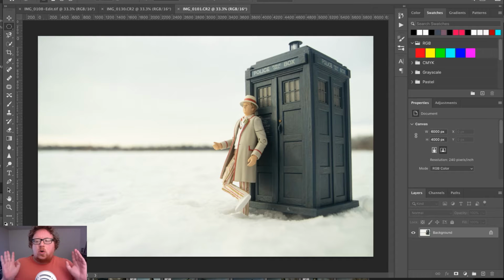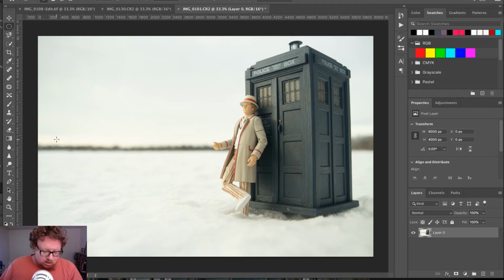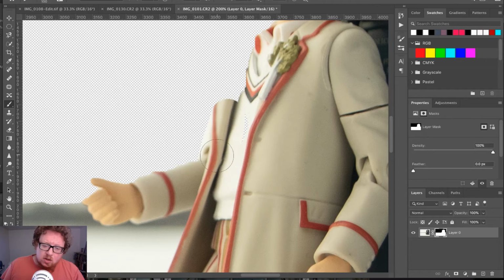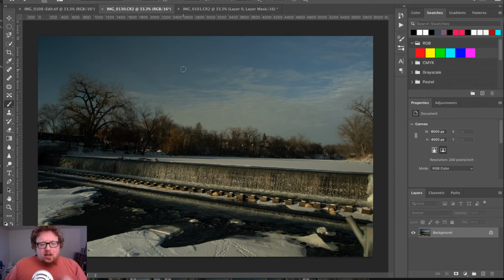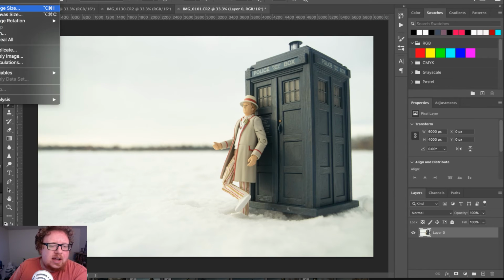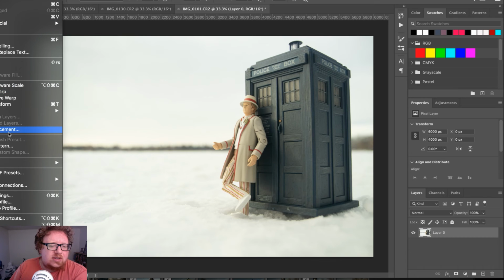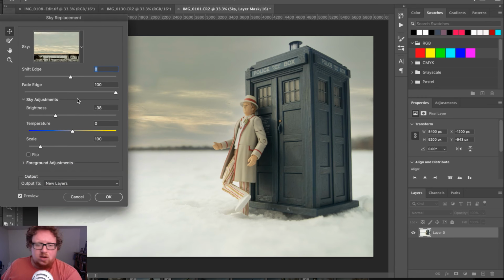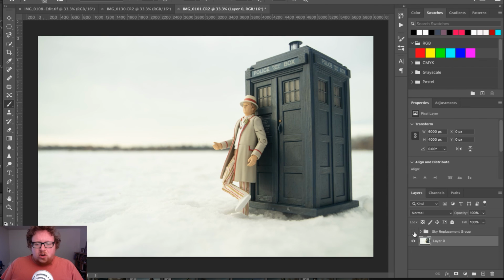Using the new NEW Sky Replacement Tool on my Doctor Who photos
I've been really into toy photography as of late and I went out and shot my Fifth Doctor action figure and Tardis on Lake Nokomis in Minneapolis but The sky was over exposed so I needed to do a sky replacement.